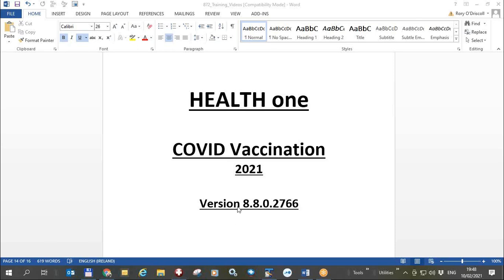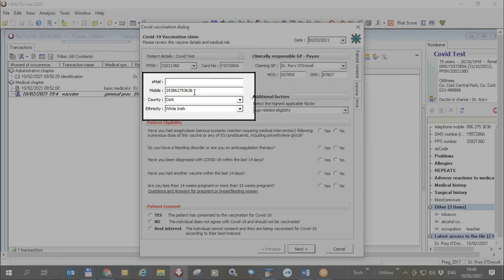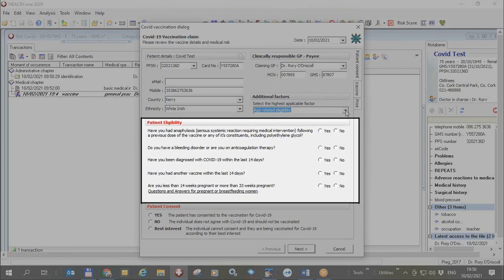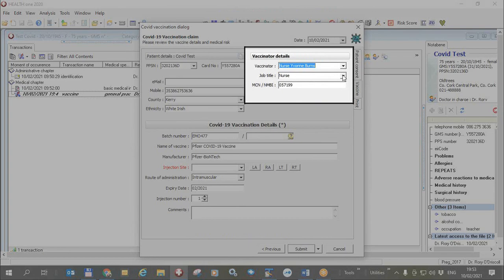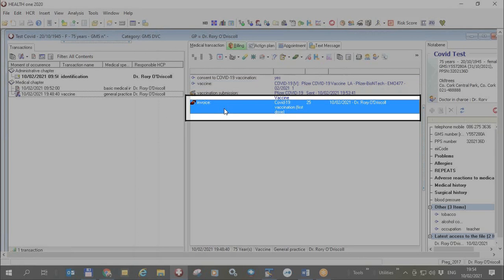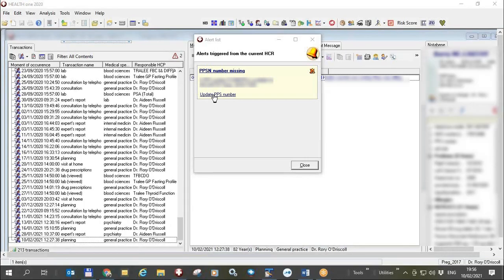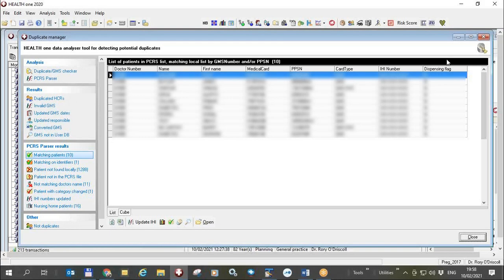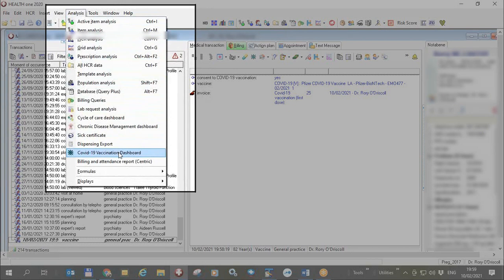Health One COVID Vaccination Functionality Overview